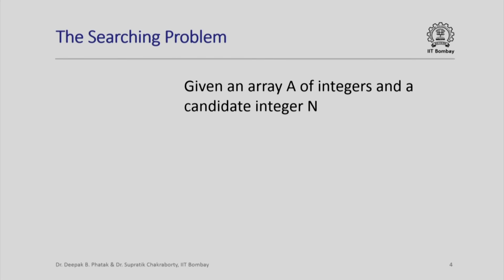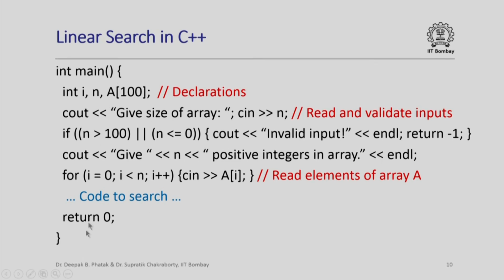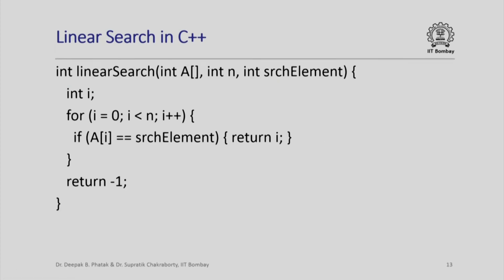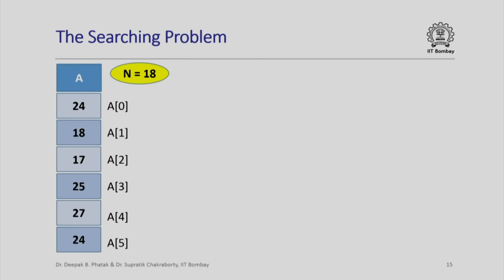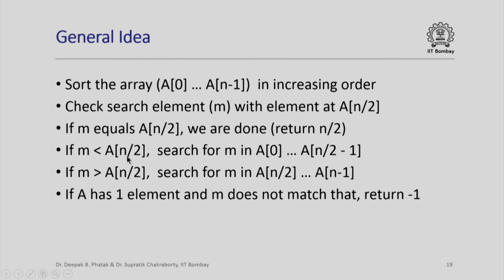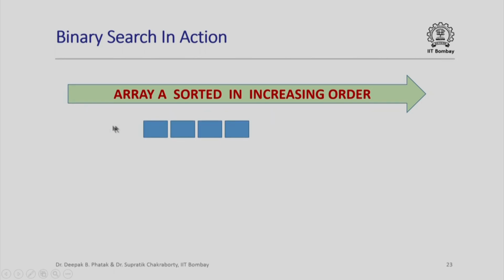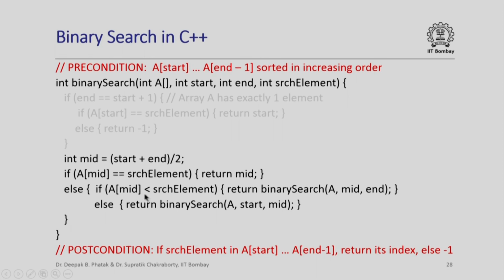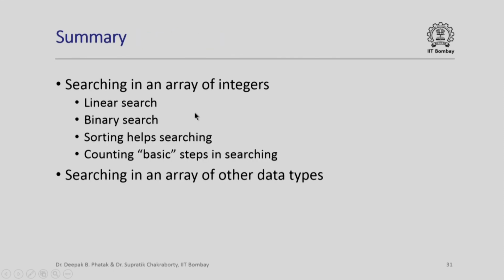CS101x S429 Searching IIT Bombay